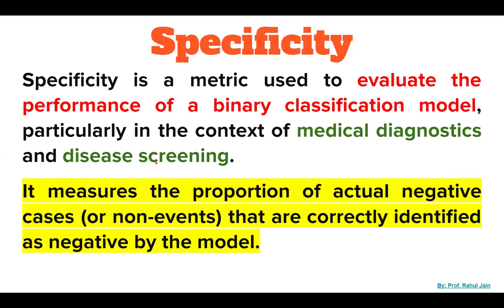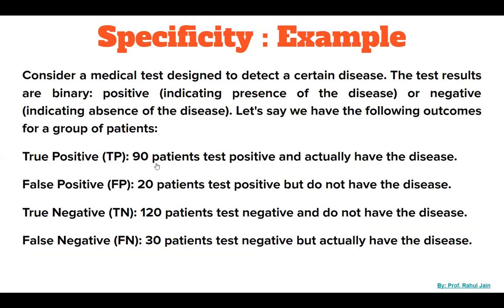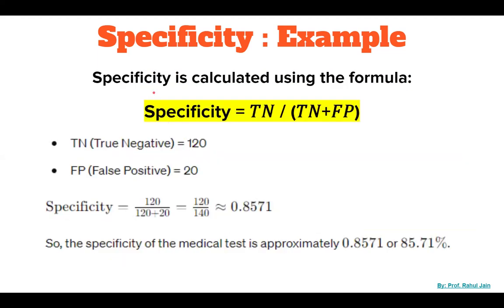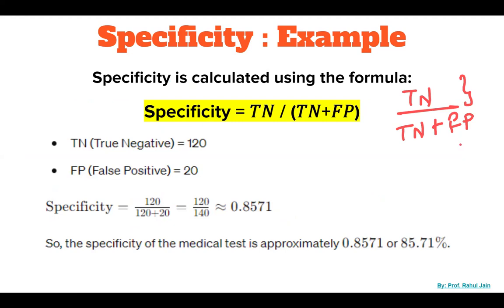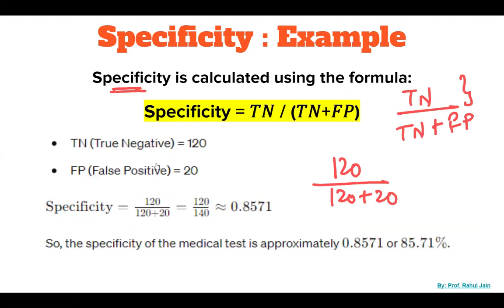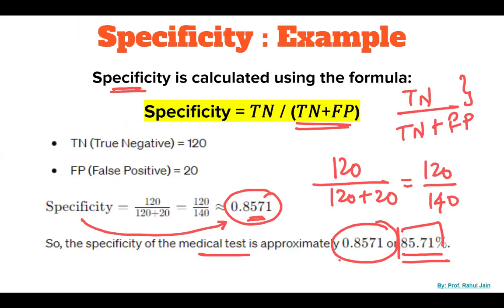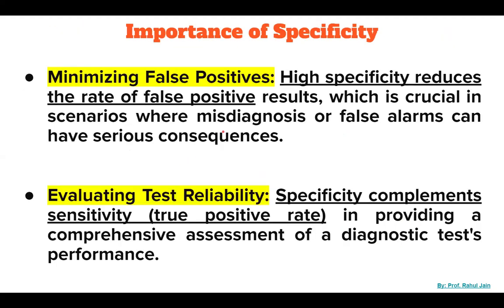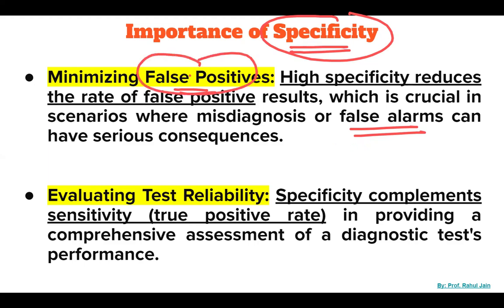Understanding Specificity | Importance, Calculation, and Real-World Applications | L -21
Explore the importance of Specificity in medical diagnostics and disease screening! In this video, we delve into the concept of specificity as a critical metric for evaluating the performance of diagnostic tests. Learn how specificity measures the accuracy of identifying true negative cases and plays a crucial role in minimizing false positives.

We break down specificity with a practical numerical example, illustrating how it's calculated and its significance in healthcare and other industries. Whether you're a healthcare professional, researcher, or data enthusiast, this video provides valuable insights into the world of binary classification metrics.

Specificity, medical diagnostics, disease screening, diagnostic tests, false positive, healthcare analytics, data science, medical research, binary classification, sensitivity and specificity, diagnostic accuracy, medical technology, healthcare professionals, disease detection, statistical metrics